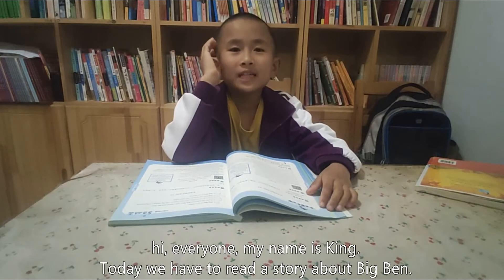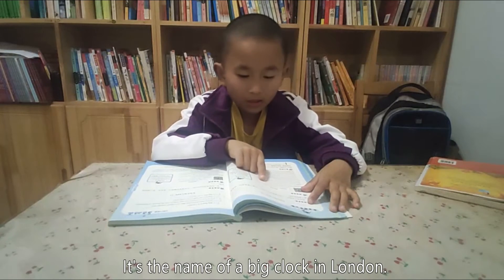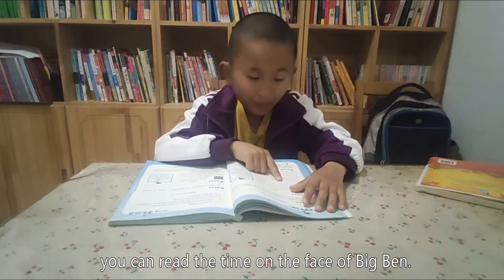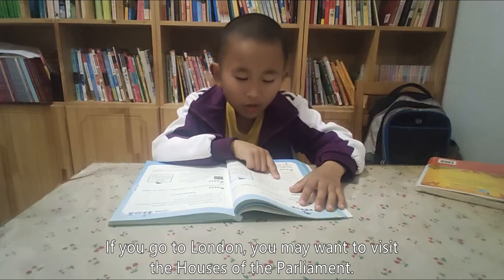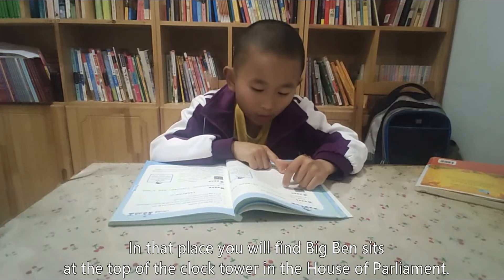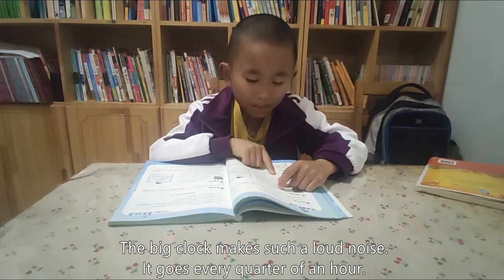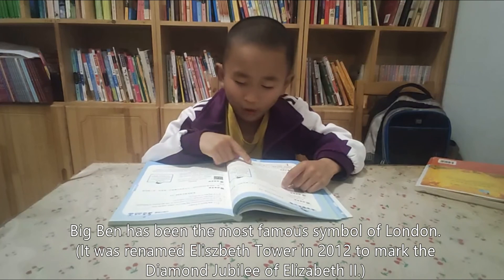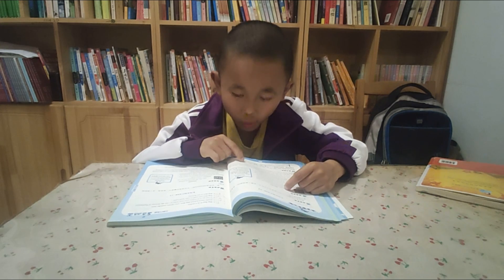Learn English: Big Ben(学英语：大本钟)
Keep reading English(Day 18) --- 阳阳宝贝坚持读英语（第18天）